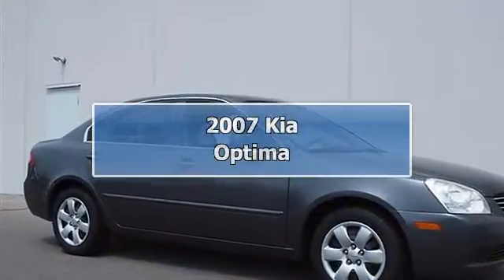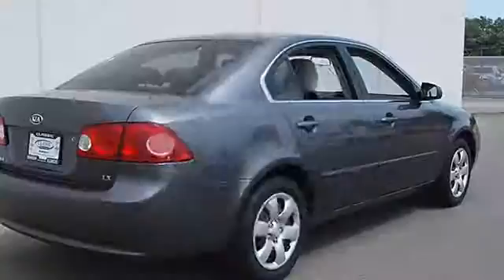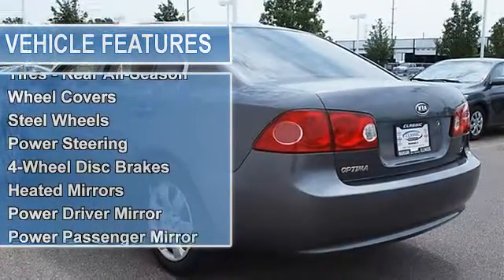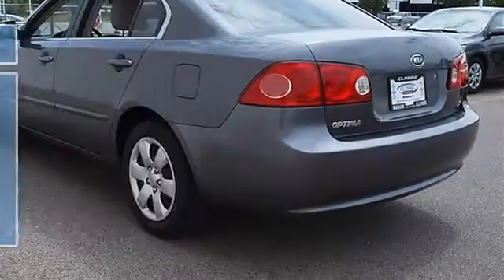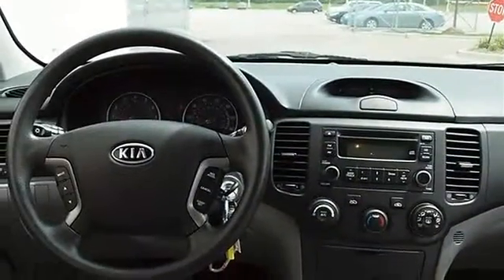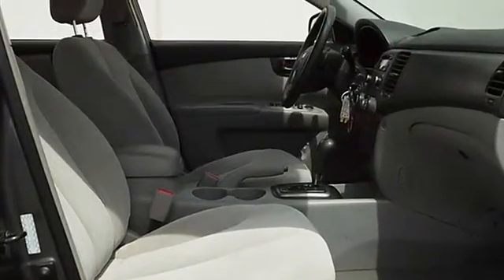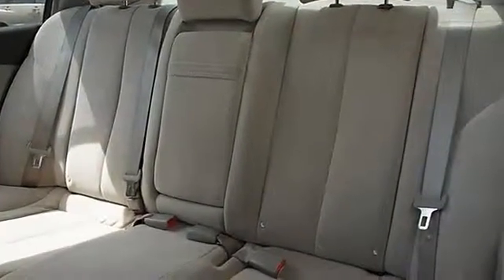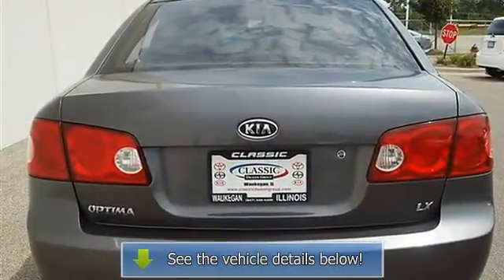2007 Kia Optima - Classic Dealer Group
For Sale: 2007 Kia Optima
VIN: KNAGE123X75093178
Engine: Gas I4 2.4L/144
Drivetrain: FWD
Transmission: Automatic
Mileage: 68,983
Color: Midnight Gray (exterior) Gray (interior)

Features:
2007 Kia Optima four doors Car.